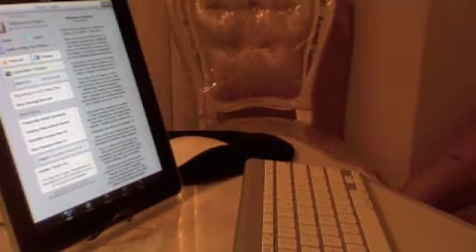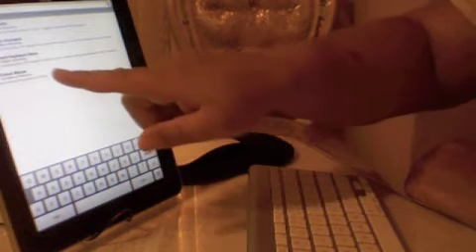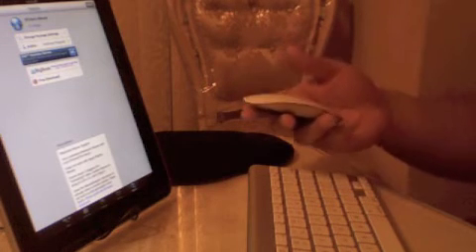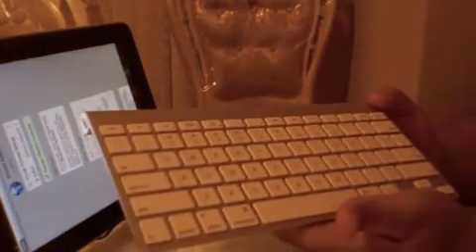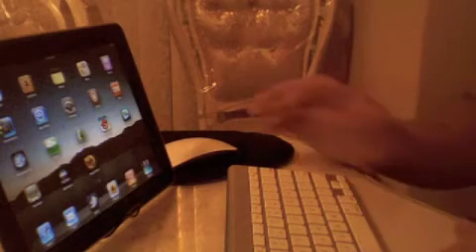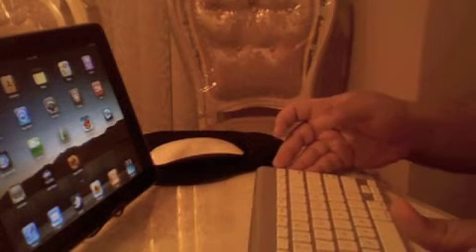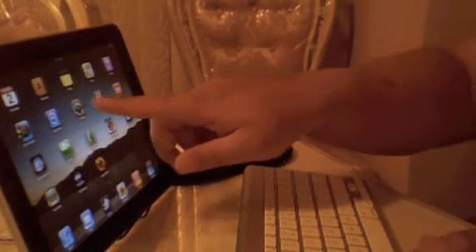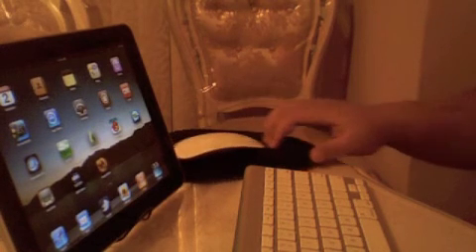How to Connect : Apple iPad Bluetooth Keyboard Apple Magic Mouse Jailbreak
Need:BTstack mouse and BTstack keyboard $5 from Cydia